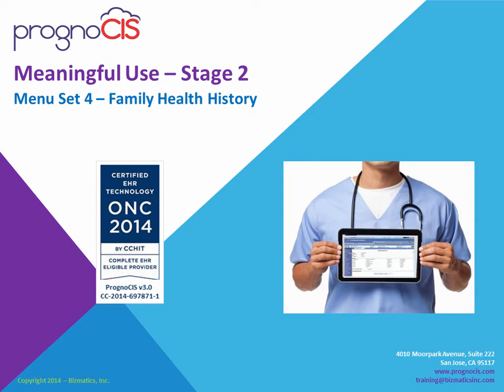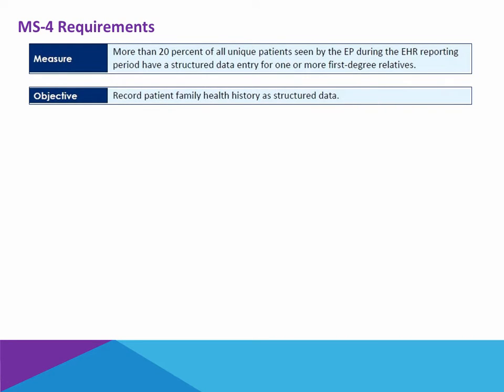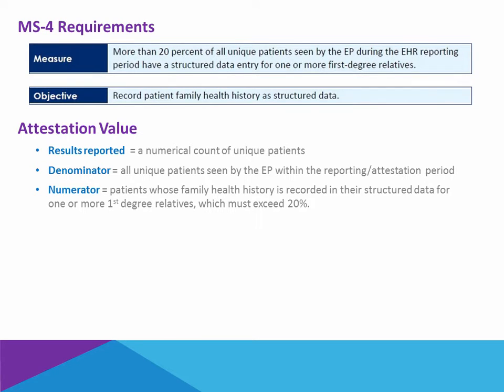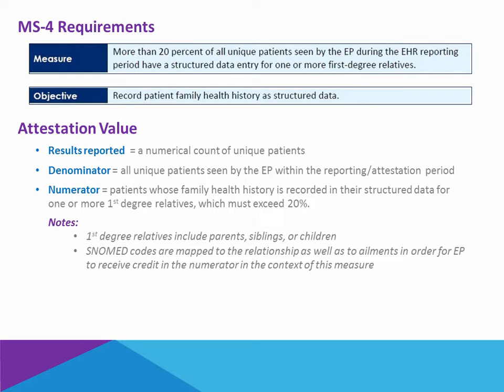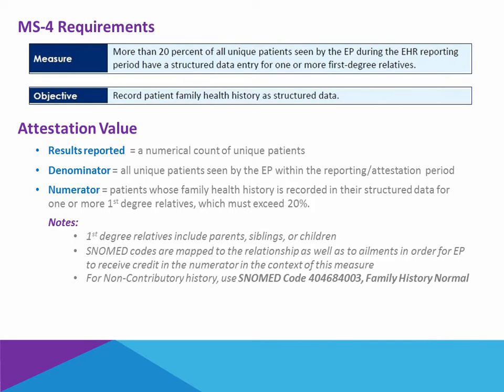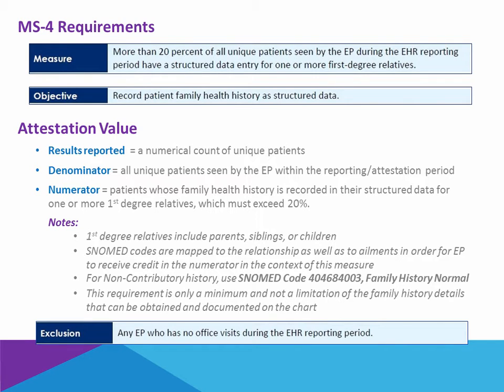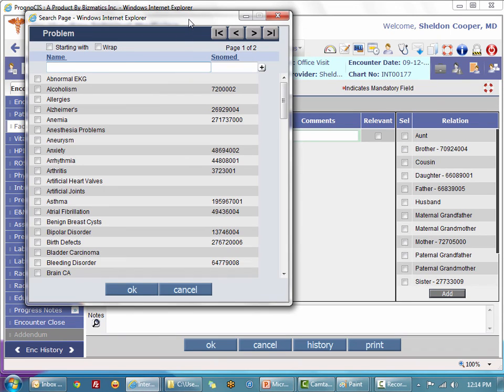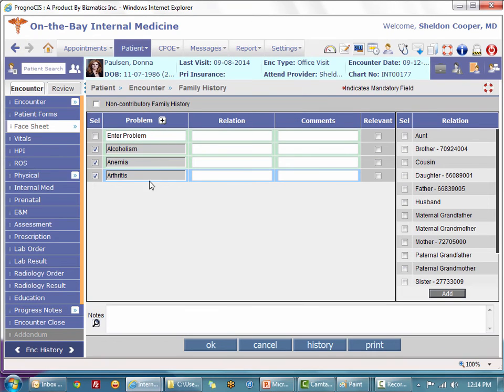Menu Set 4: Family Health History